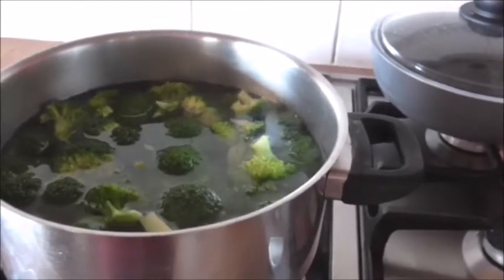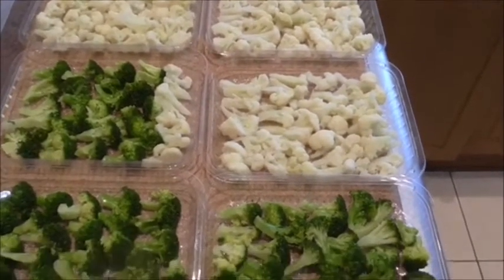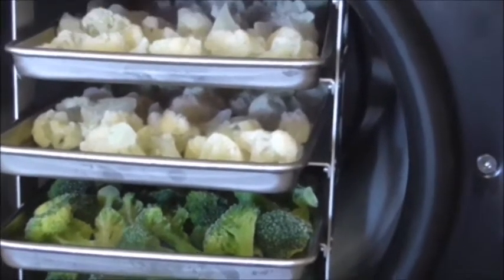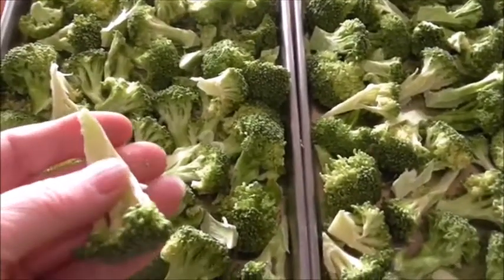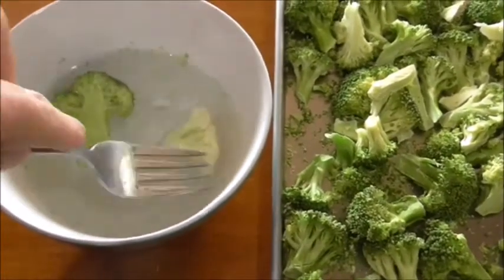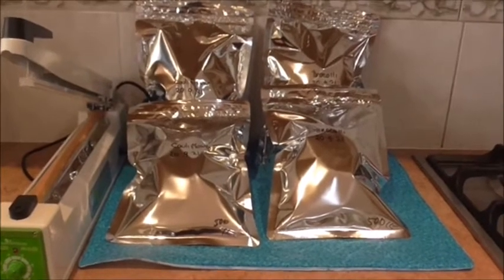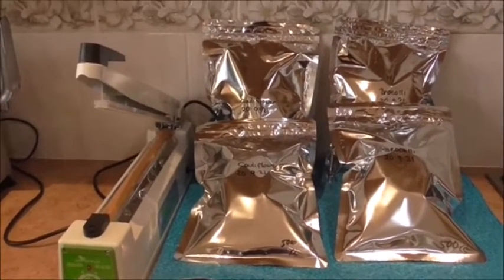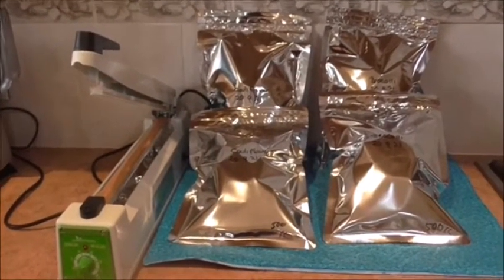FREEZE DRIED BROCOLLI & CAULIFLOWER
These turned out amazing they rehydrated in seconds